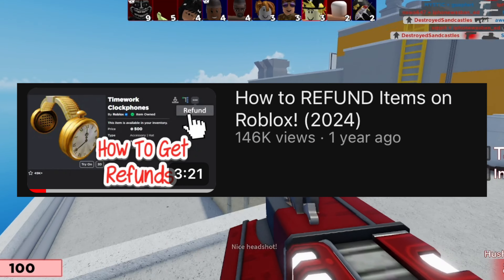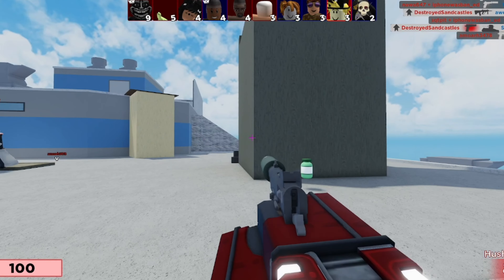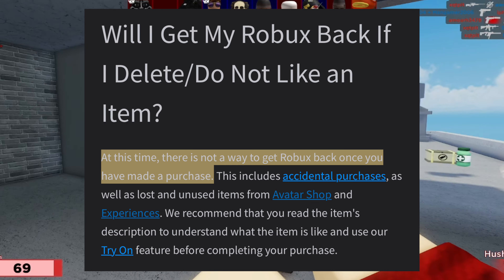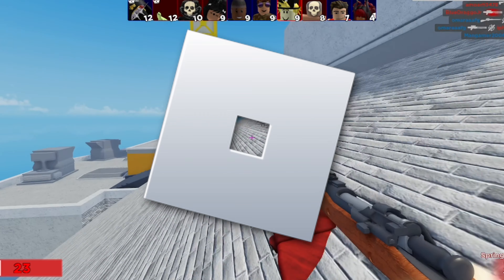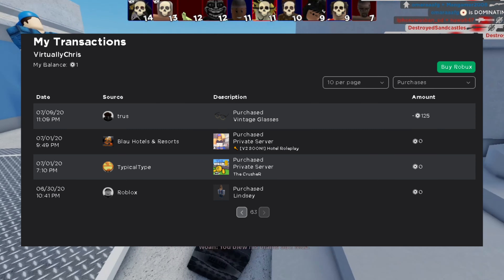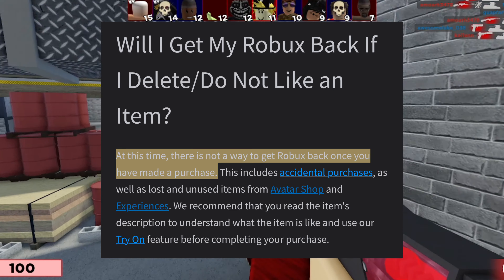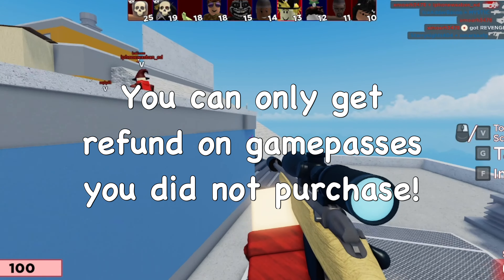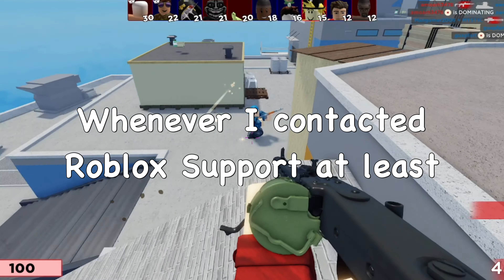How to Get Refunds on Roblox! (2024)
In this video I show you how to get refunds on Roblox and get back your Robux from deleted items and items that was purchased on your Roblox account without your knowledge meaning your account was hacked possibly. You can try contacting Roblox support and giving them certain information which I go over in the video and reading this Roblox article that provides helpful information to your refund situation!
⭐Stuff I Use:
Connect w/ Me!:
⏰Timecodes:
0:00 Intro
0:20 How to Get Refund
1:20 Refund Policy
2:00 Refunding Deleted Items
3:20 Refunding Free Items
3:31 Refunding Gamepasses
4:00 What to Expect
4:20 Outro
how to get refunds on roblox, how to refund items on roblox, how to get roblox refund, how to get robux refund on roblox, how to refund deleted gamepass on roblox